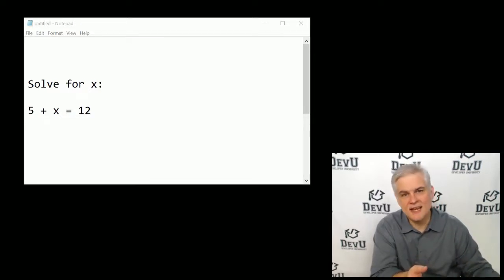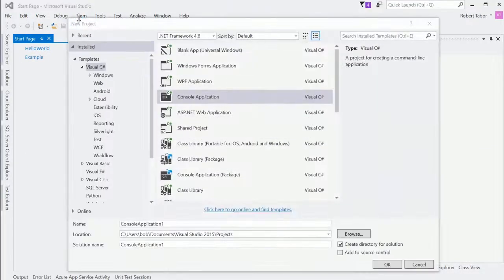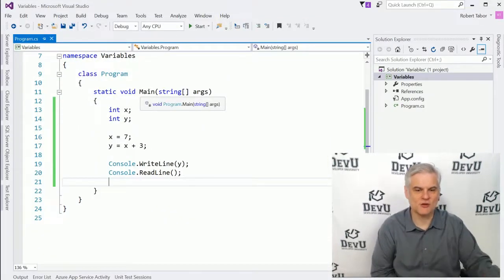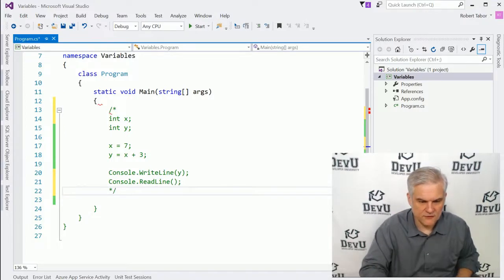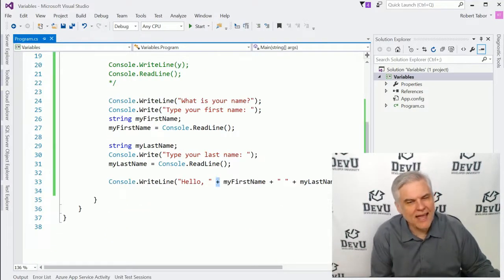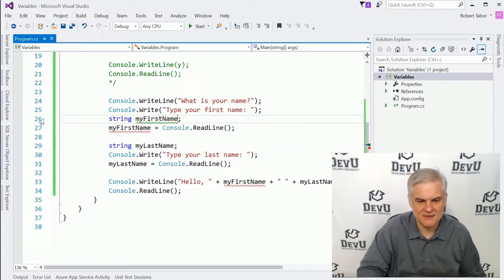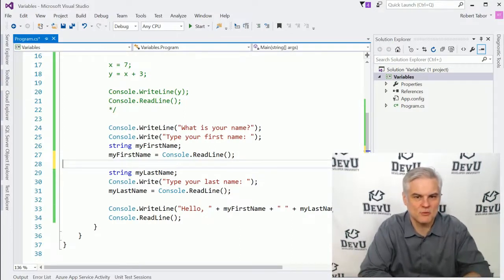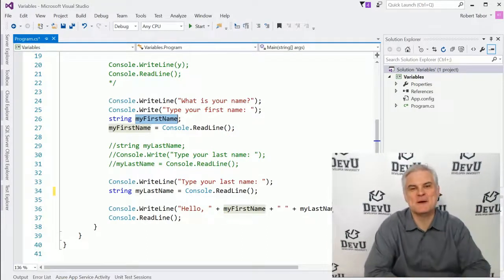Bob Tabor - 2019 - Understanding Data Types And Variables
UNDERSTANDING DATA TYPES AND VARIABLES / Publisher: Developer University / Copyright: © Microsoft / Series: Microsoft Virtual Academy / Year: 2019 / Course: C# Fundamentals For Absolute Beginners / Lesson: 06 / Instructor: Bob Tabor